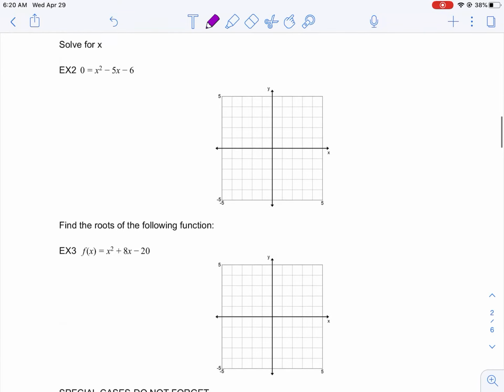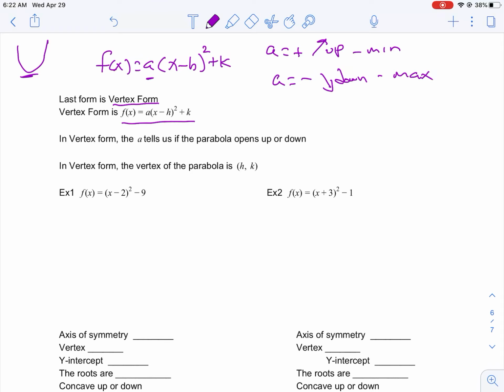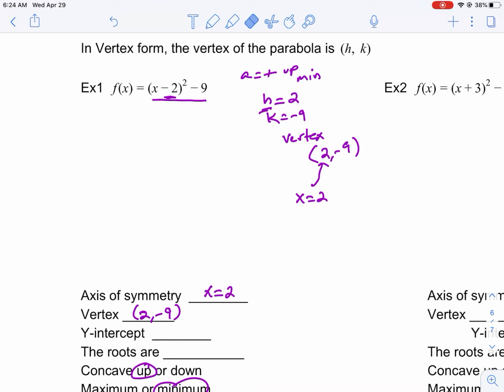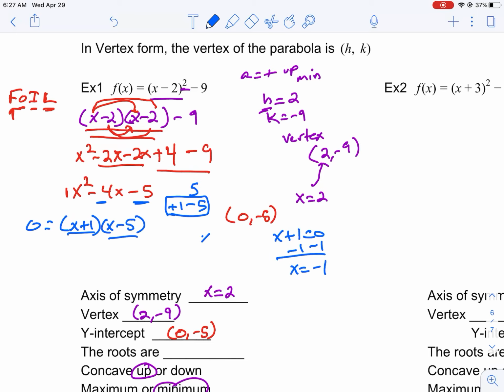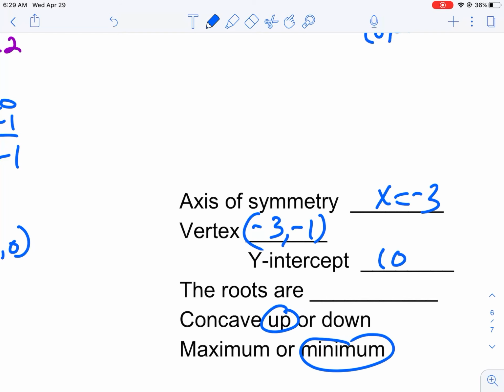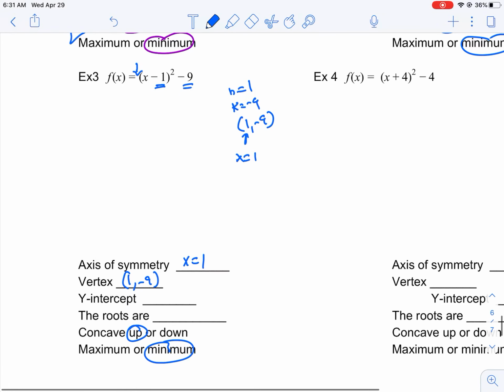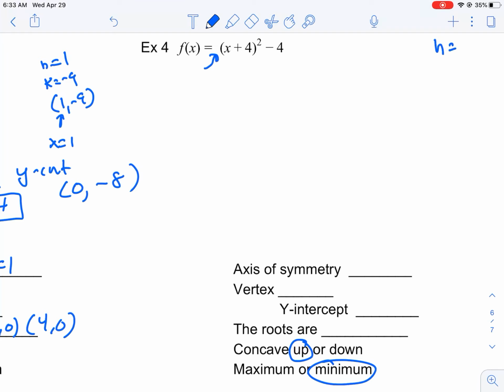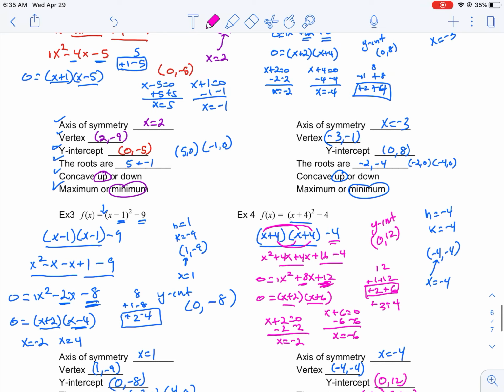Unit 10 part 2 notes VERTEX FORM 4-29-20